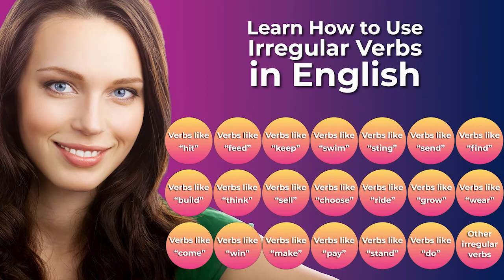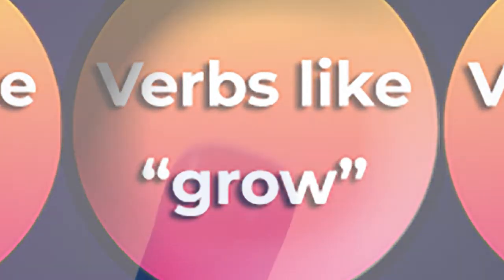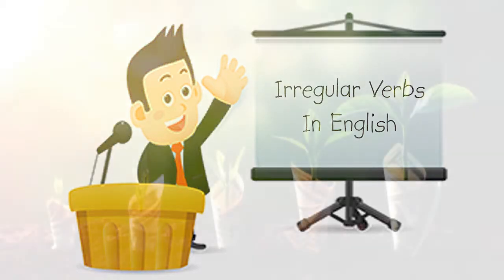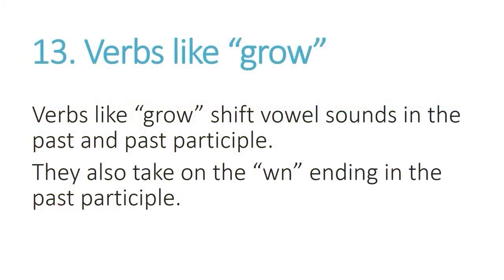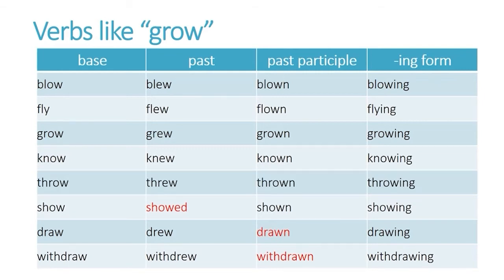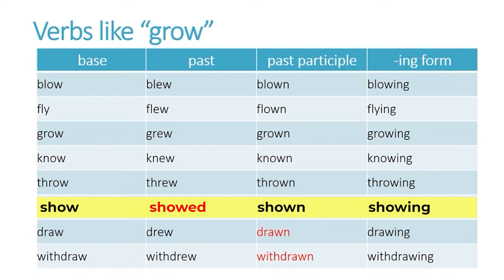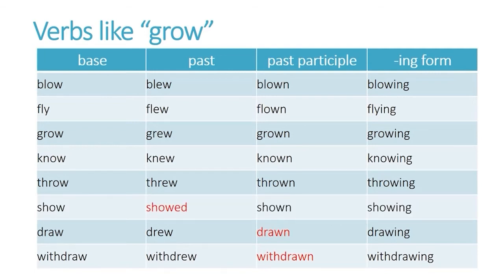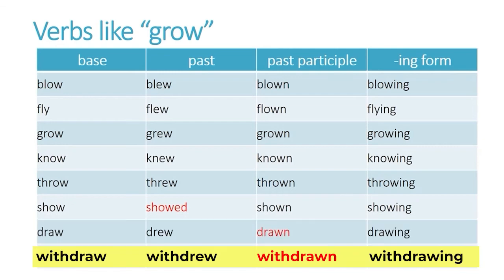Irregular Verbs in English-VERBS LIKE "GROW"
Now you can learn English quickly by yourself at home for free step by step!  This video gives you a topic for conversation, something to speak about, as well as some words and phrases to use.   Great for teachers and students of English as a second language (ESL) both in the classroom and as self-study.  This video deals with irregular verbs, particularly verbs like "grow."